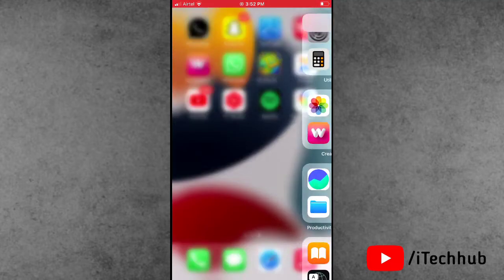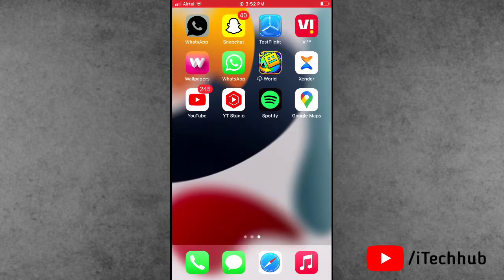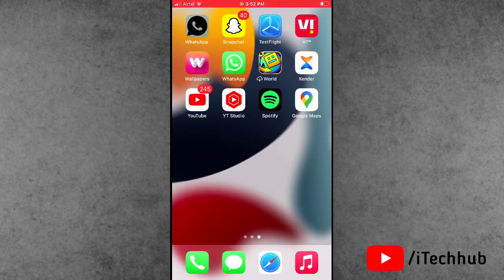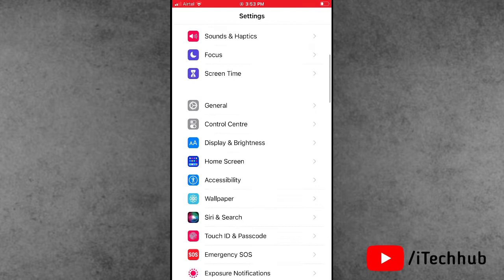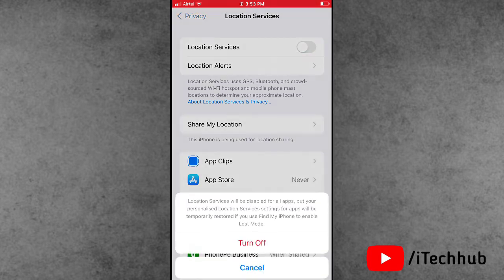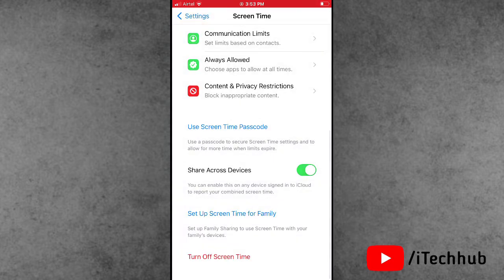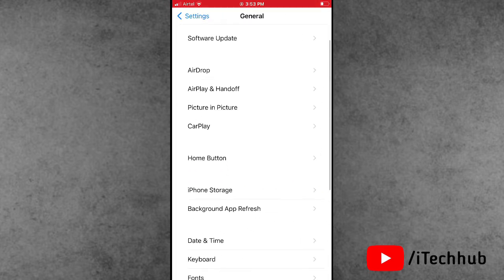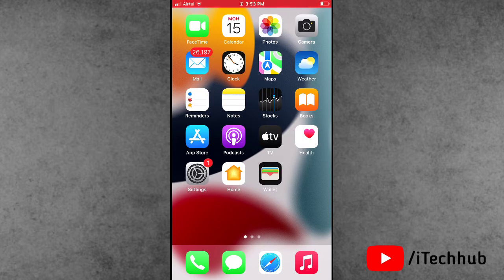Set Automatically Date And Time Greyed Out In iPhone | Can't Change Date And Time Manually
Lot Of iPhone & iPad Users Has Been Reported To Set Automatically Date And Time Greyed Out In iPhone | Can't Change Date And Time Manually